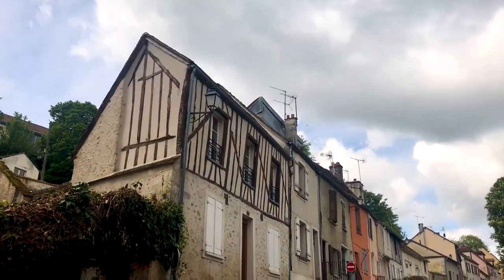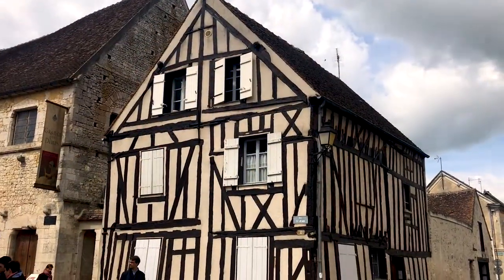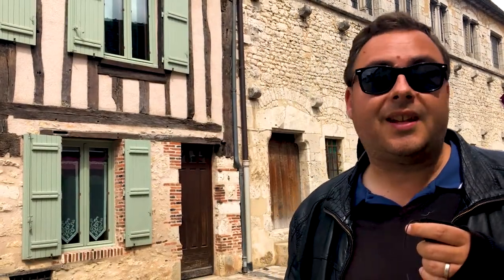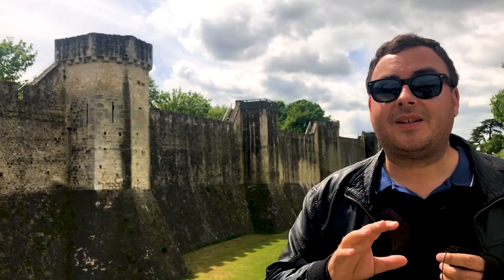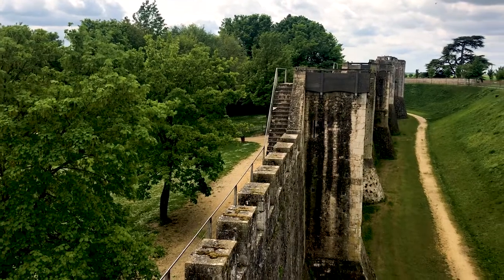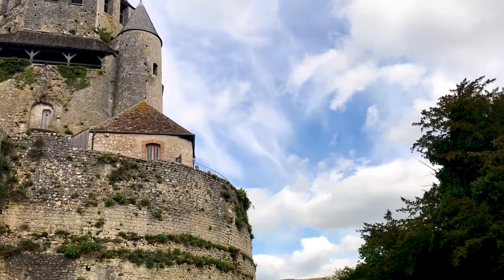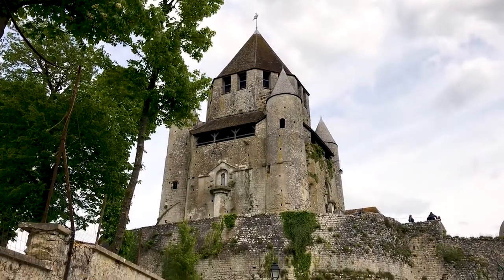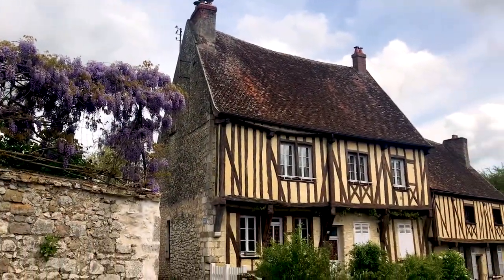Provins, Town of Medieval Fairs - UNESCO World Heritage Site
The UNESCO World Heritage site of Provins is part of some fascinating European history we were totally unaware of! In the late medieval era, the Counts of Champagne would host trade fairs several times each year in the towns of the region. These trade fairs were an important link between northern and southern Europe, as both goods and ideas travelled back and forth. Provins was only one of the many towns that hosted fairs, but has survived the most intact and is thus inscribed on the World Heritage list - enjoy!